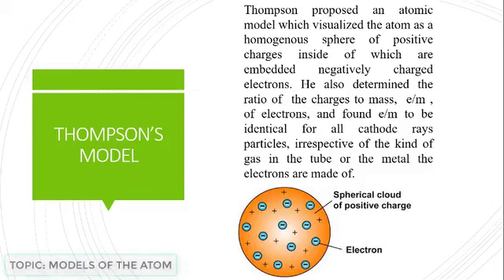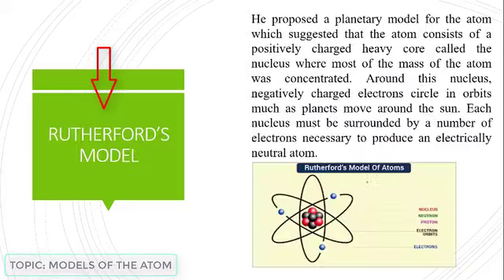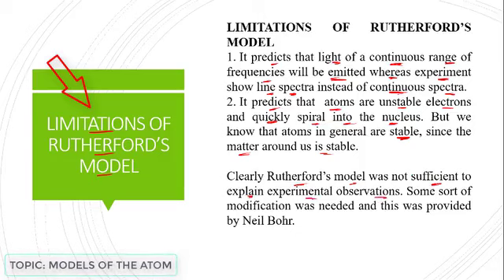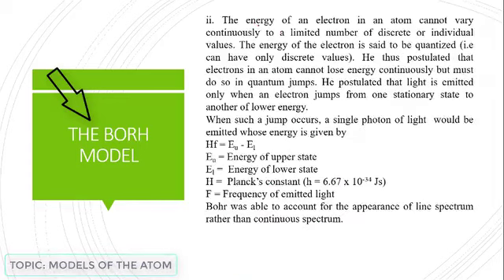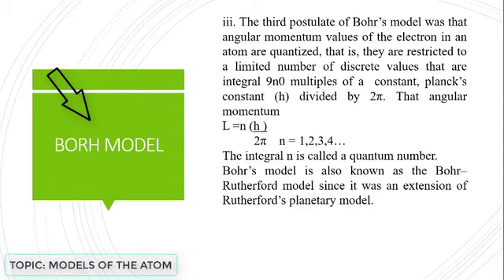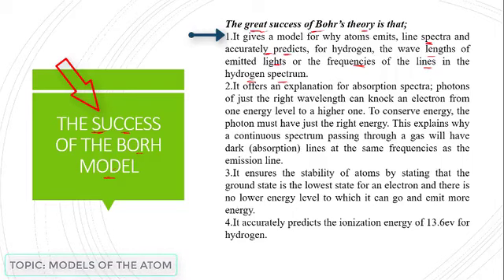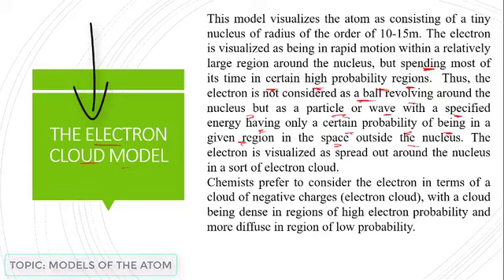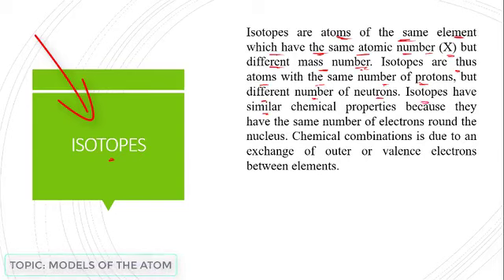Models Of Atom (SS 2, JAMB Tutorial, WAEC, NECO, Post-UTME, NABTEB)